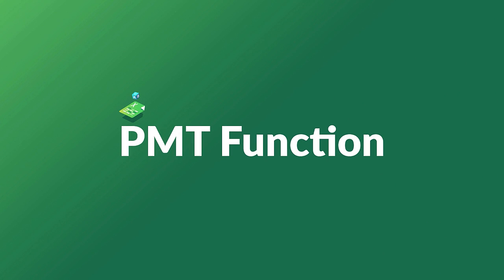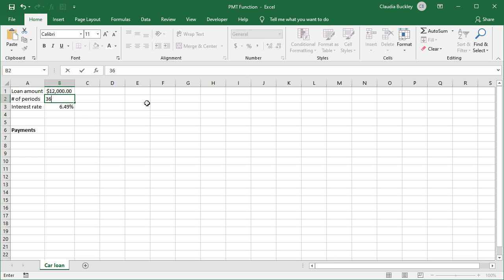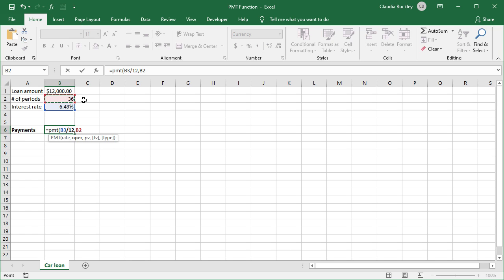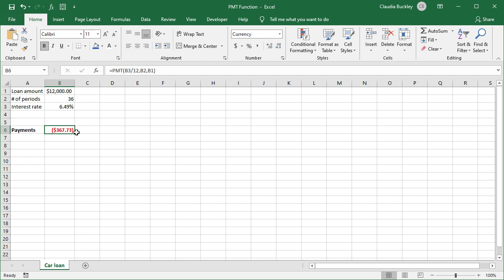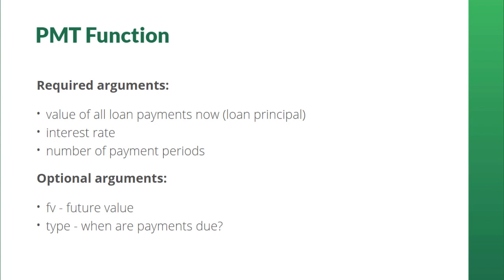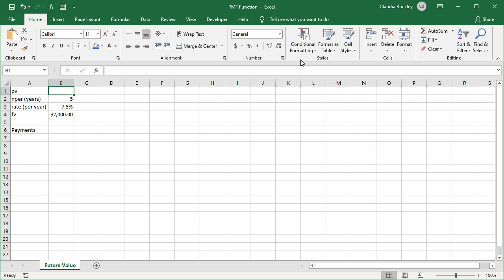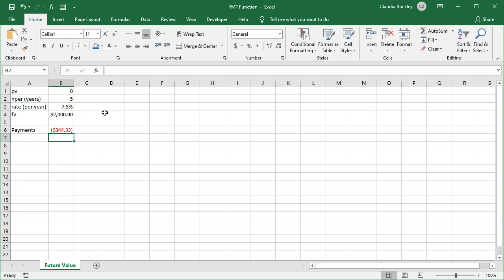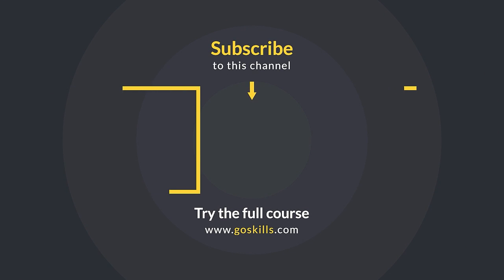PMT Function Excel - How To Use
In this video, you'll learn how to use the Excel PMT function. It calculates payments for a loan based on constant payments and a constant interest rate.

Skip to:
0:00 PMT function Excel - what is it?
0:22 Required arguments
0:35 Example - car loan
2:44 Optional arguments
3:31 Example - future value